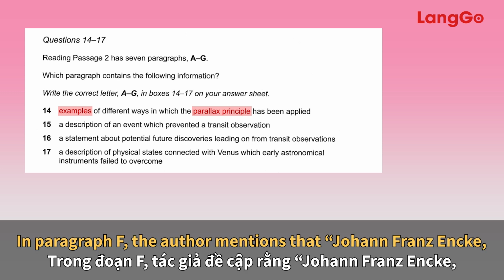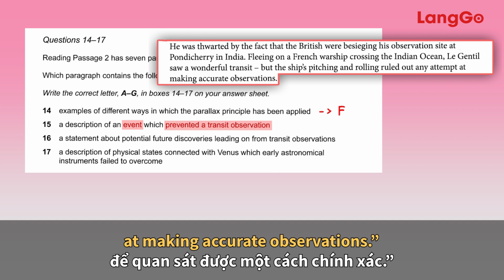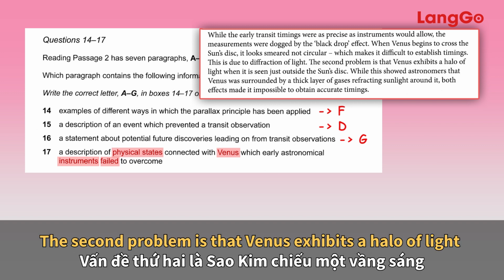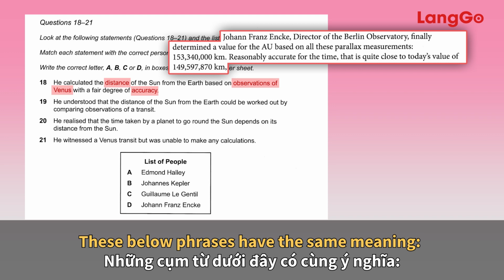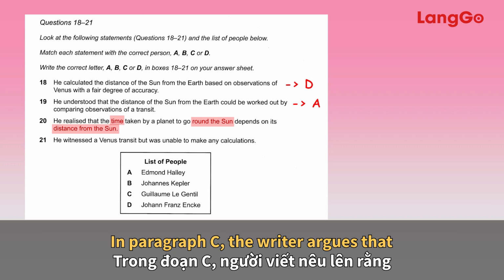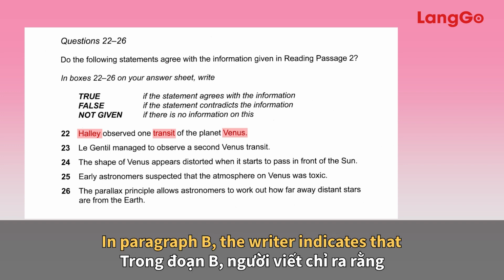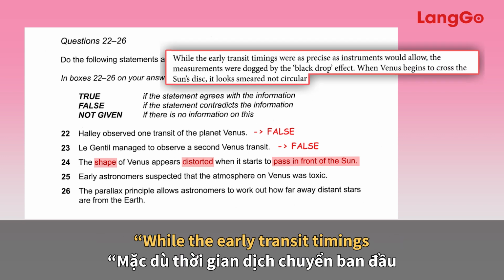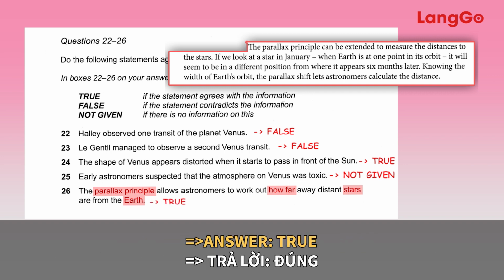Chữa Đề Chi Tiết IELTS Cambridge 9 Reading Test 2 Passage 2 || Luyện thi IELTS Online hiệu quả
☎️: C.O.M.M.E.N.T S.Đ.T để được tư vấn trực tiếp (Nguồn sưu tầm và tổng hợp)